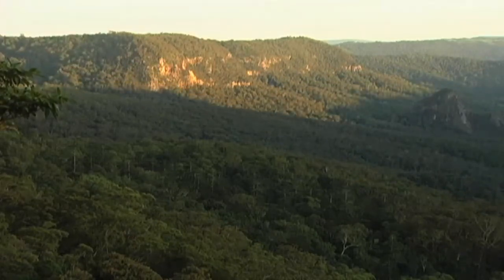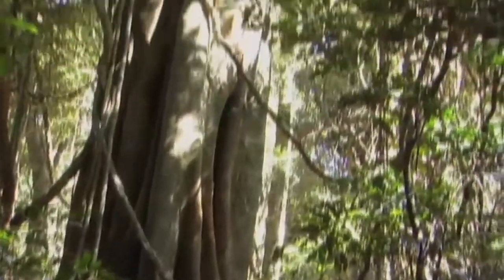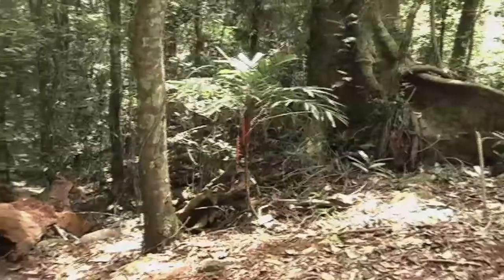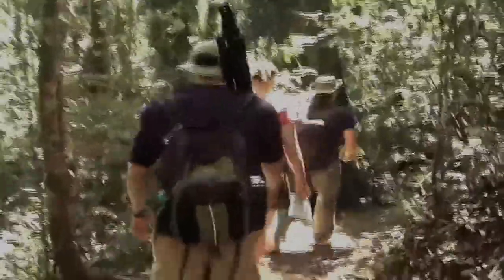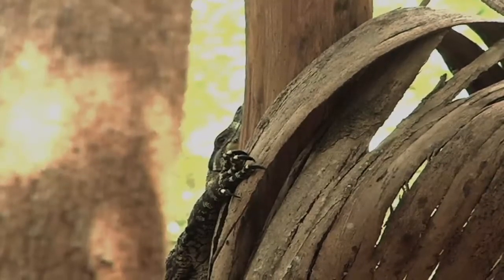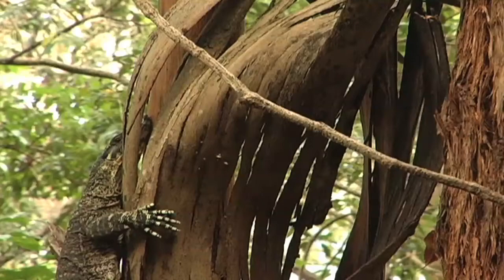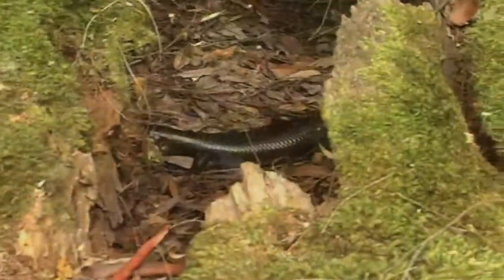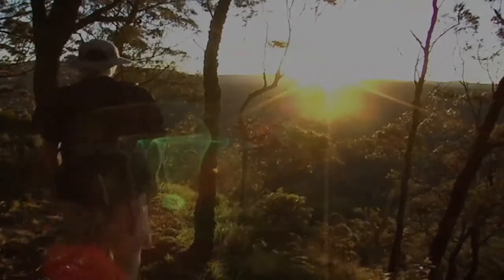Tropical Ecosystems Part 2 - A Lizard's Tale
Trek along with a group of College of Idaho students as they search for Australia's largest skink (a type of lizard) during the second installment of the tropical ecosystems documentary, "A Lizard's Tale." Written, produced and directed by C of I students Claire Deters, Sam Finch, Emma George, Kate Leadbetter and Paul Sartin. Learn more about The College of Idaho's biology and environmental studies programs

The College of Idaho offers opportunities for students of all majors to study the world around them. Whether it's exploring the extraordinary relationships between species and their tropical island environment, writing an original play, or studying economic development and trade liberalization in Thailand, at the C of I students climb higher, see farther and do more.